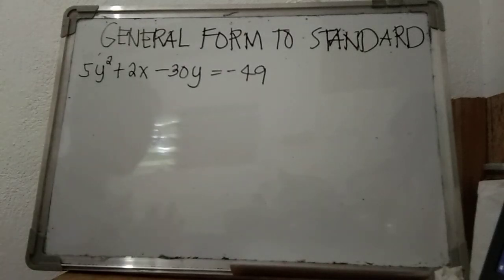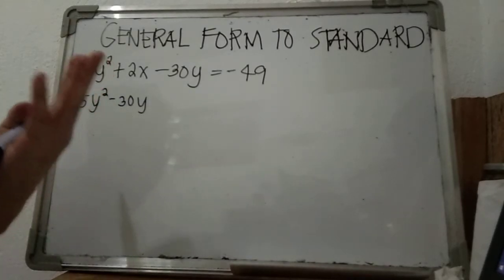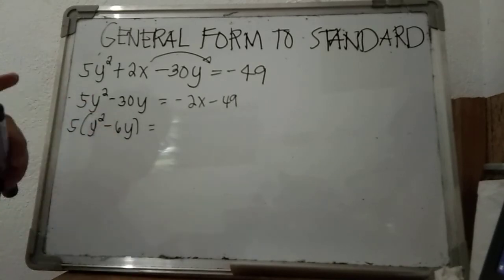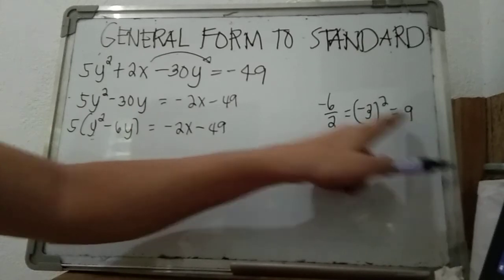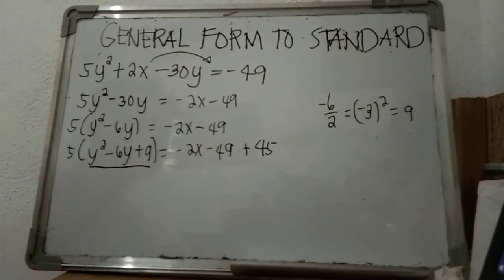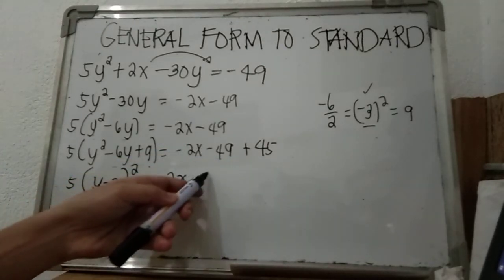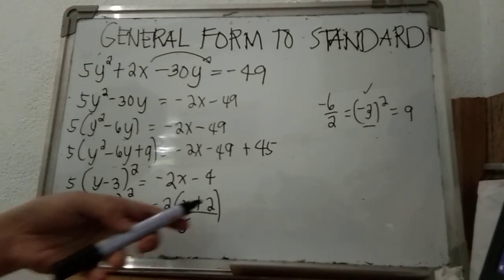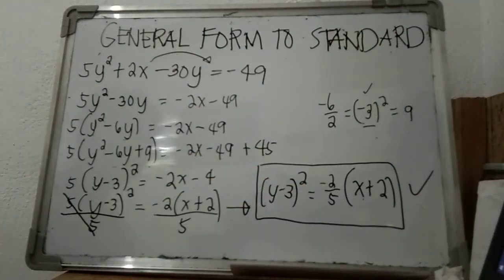How to transform general form equation of a PARABOLA to standard form| Jeff Aguilar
This video focuses on transforming general form equation of a parabola into standard form.